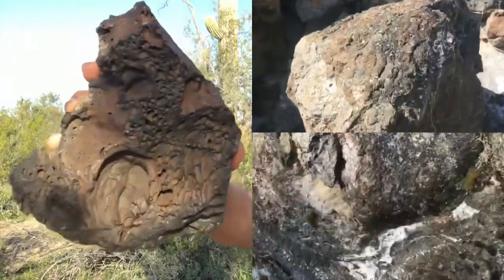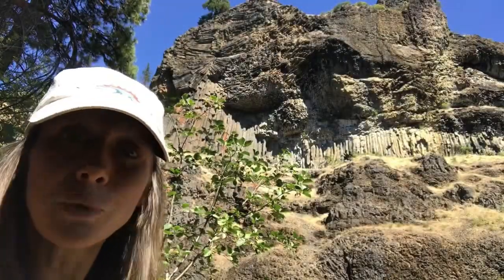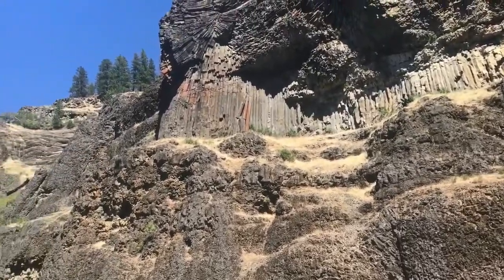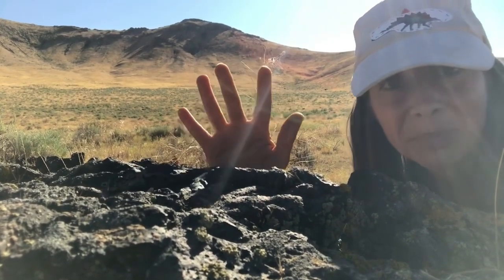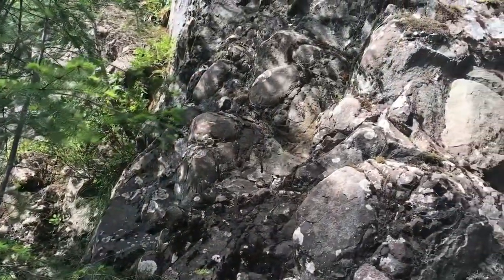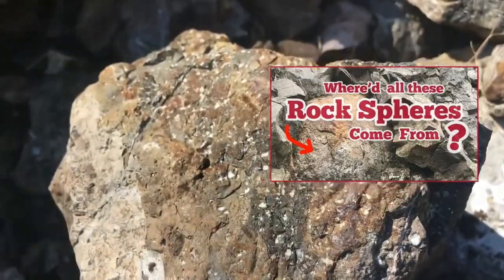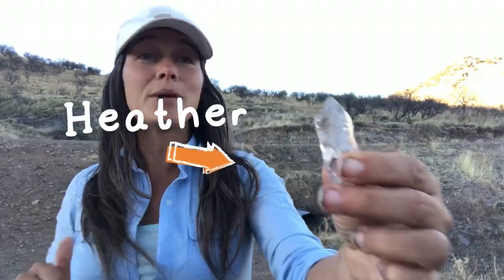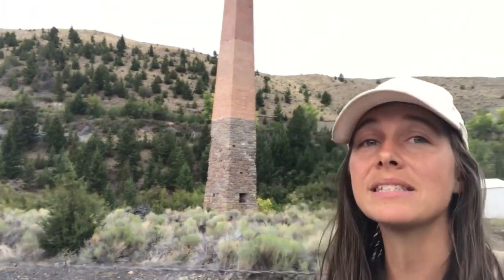3 Examples of BASALT Rock! Have You Ever Seen These?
👇Have a favorite type of basalt? Drop it in the comments!